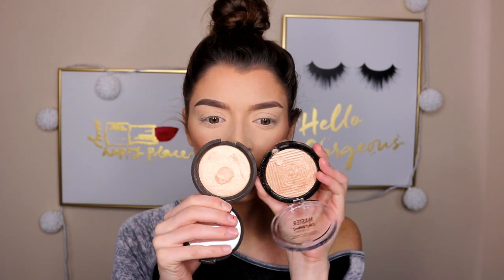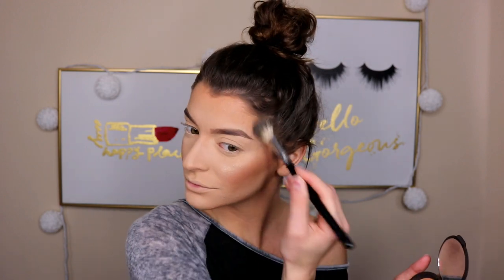Drugstore vs High-end Makeup Tutorial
BATTLE OF THE BRANDS!

Welcome back my loves! Today's video is me doing a full face of half drugstore and half high end. The end result is S.H.O.C.K.I.N.G!
Enjoy loves!

xoxo, Shelb

PRODUCTS MENTIONED:
-Mario Badescu Facial Spray w/ aloe, cucumber & green tea
-Maybelline Master Primer Blur & Smooth
-YSL All Hour Foundation: BR50
-Covergirl Stay Fabulous 3in1 Foundation: 845
-Tarte Shape Tape: Light Neutral
-Maybelline Master Conceal: 20 Light
-MAC Eyebrow Pencil
-L’Oréal Brow Stylist: Brunette
-NYX Control Freak Eyebrow Gel
-Too Faced Chocolate Soleil: Medium/Deep
-Elf Bronzer Palette
-Anastasia Blush Trio: Peachy Love
-Essence Satin Blush: Satin Coral
-Kylie Cosmetics Liquid Lipstick: Ginger
-L’Oréal Pro Matte Liquid Lipstick: 358 Cowboy

-What lipstick am I wearing? L’Oréal Pro Matte Liquid Lipstick in cowboy and Kylie Cosmetics Liquid Lipstick In ginger